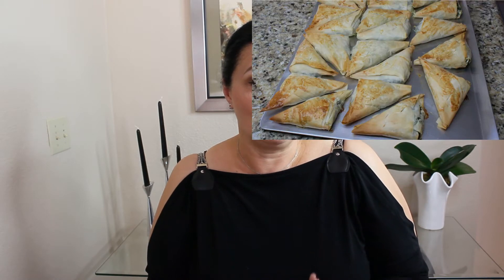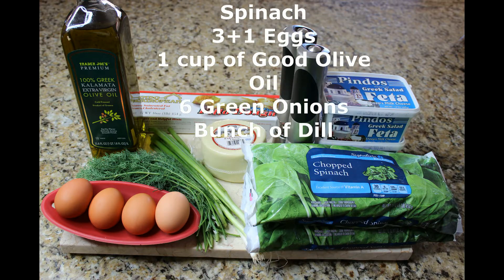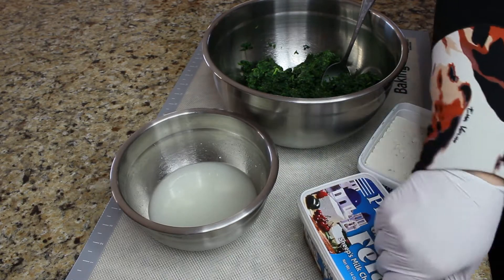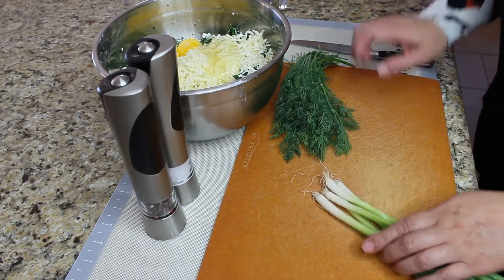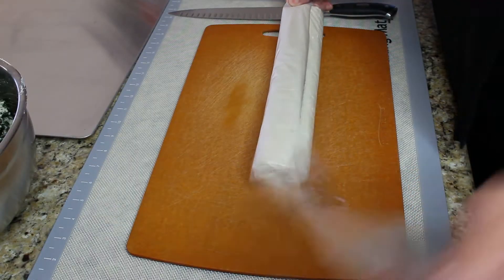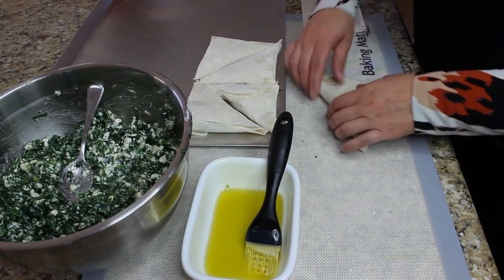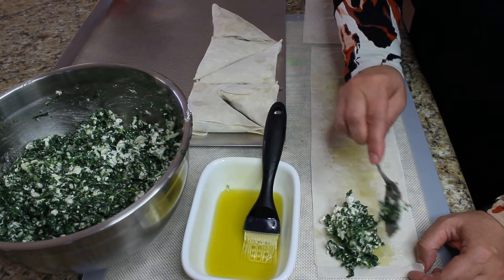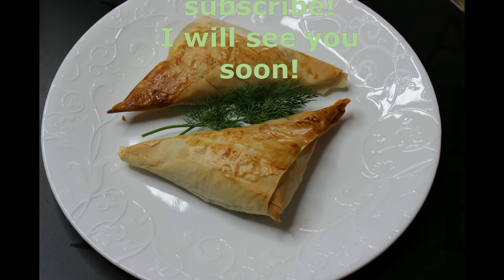Spanakopita - Spinach Triangles/" Culinary Trip Around The World"". Episode 3-GREECE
Spanakopita(Spinach Pie Triangles)

Ingredients:

1 package of Fillo Dough
500 gr of Greek Feta
2 x 16oz of Frozen Spinach
1,5 cup of Parnassos Cheese (optional)
1 cup of Greek Olive Oil
6 Green Onions
1 bunch of Fresh Dill or 2 Table spoons of Dry Dill
3+1 eggs

Method:

Defrost two 16oz packages of frozen spinach. Squeeze excess liquid out, put in a large bowl.
Crumble feta, grate Parnassos cheese, add 3 eggs, mix well.
Add pepper. You do not need to add salt if using Parnassos cheese, because it is already quite salty.

Cut your Fillo pastry into 3 strips length wise.
For each tingle you need to use two sheets of Fillo dough.
Brush each with olive oil, put filling in a corner and fold into triangles.
Poke each triangle with a knife. It helps to let the steams from the filling out when baked.
Brush with egg or oil oil.
Bake in a preheated to 350 Degrees Fahrenheit oven for 30 min, or until golden brown.

Nastassja:)